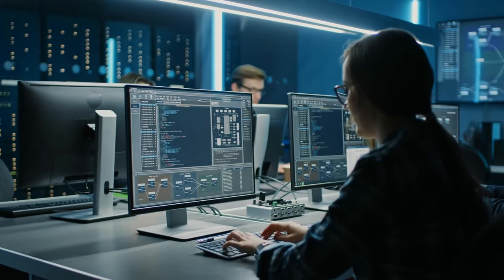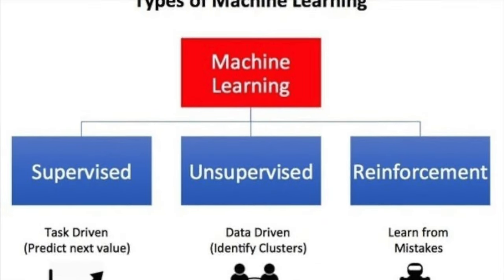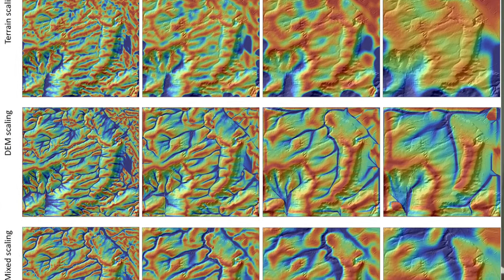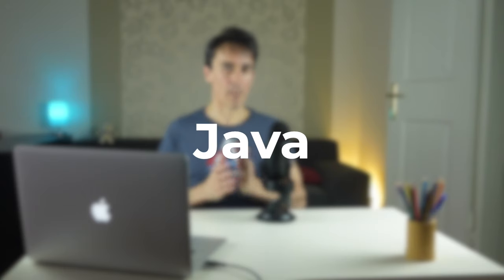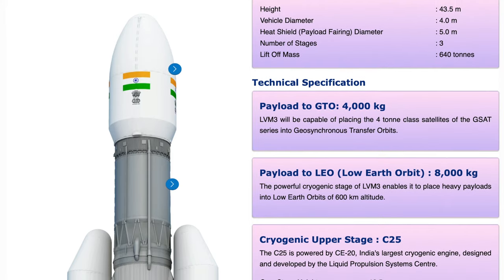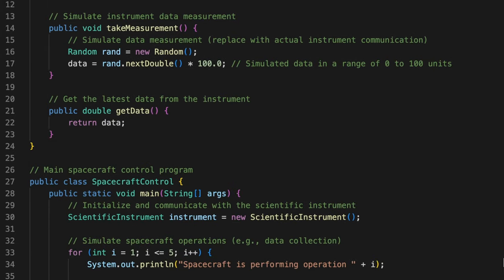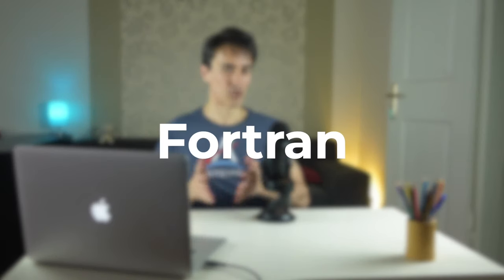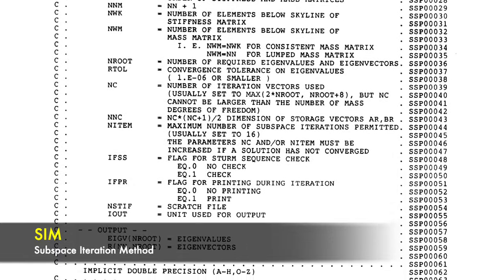The 10 Programming languages that allowed Indian Chandrayaan-3 to land on the moon.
Did you wonder which programming languages helped Indians land in the lunar south pole region?

If you were asked to calculate spacecraft trajectory, what would you opt for? What about fuel consumption calculations? And if the head of ISRO asked you to implement a FEM for analyzing the impact of the lander with the lunar soil, what would you choose?

Recommended Books 📚
1. Finite Element Procedures, Jurgen-Klaus Bathe, Second edition.

Credits ✅

- I want to give a massive shout-out to the Indian Space Research Organization (ISRO).
If you're interested in the Chandrayaan-3 program or other technical details, visit ISRO's

- Tyson Neil DeGrasse: interviewed by Firstpost on the webpage,